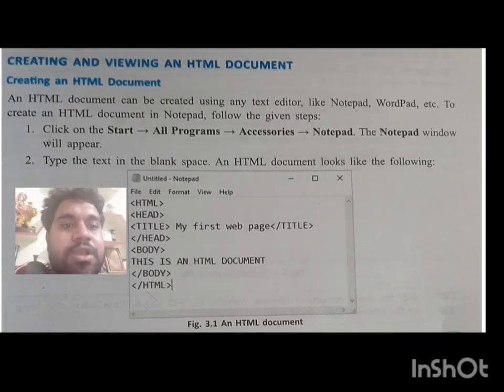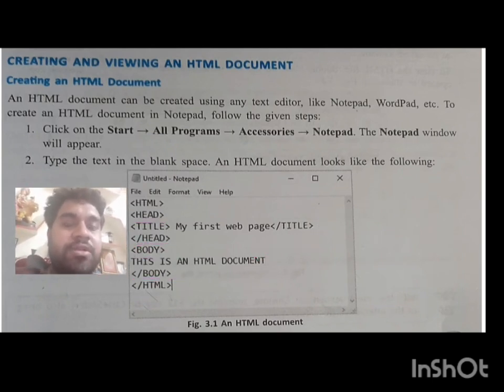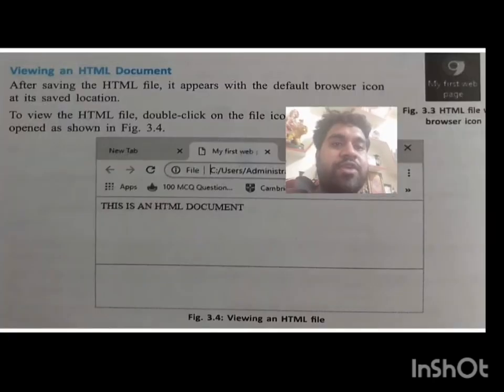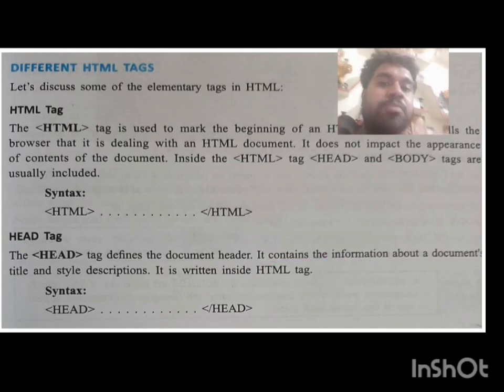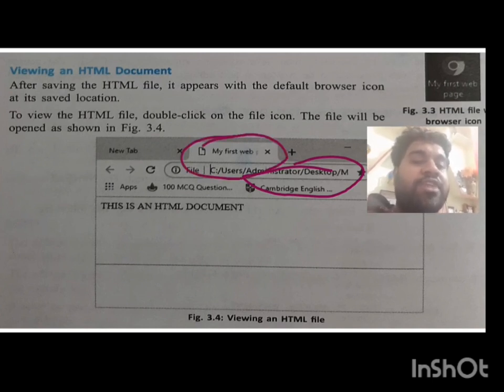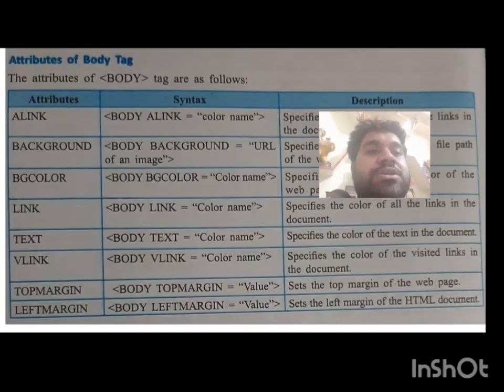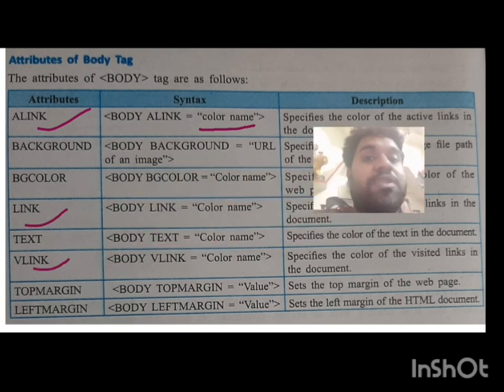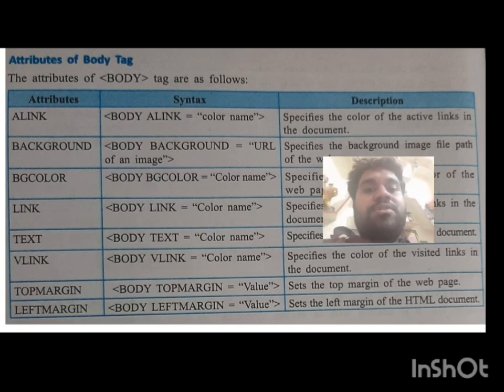HTML Tutorial for Class 10 | Learn HTML| Learning some tags with Attribute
"Welcome to our HTML tutorial for Class 10 students!

In this video, we'll cover the basics of HTML, including:

- Basic HTML elements (tags, attributes, and values)
- HTML headings, paragraphs, images, and links
- HTML tables, lists, and forms

By the end of this video, you'll have a solid understanding of HTML fundamentals and be able to create your own web pages.

Timestamps:

0:00 - Introduction
1:30 - What is HTML?
4:45 - Basic HTML elements
8:10 - HTML headings and paragraphs
12:30 - HTML images and links
16:50 - HTML tables, lists, and forms
22:10 - Conclusion

HTML, Class 10 Computer Science, Web Development, Learn HTML, HTML Tutorial, HTML Basics, Web Design.